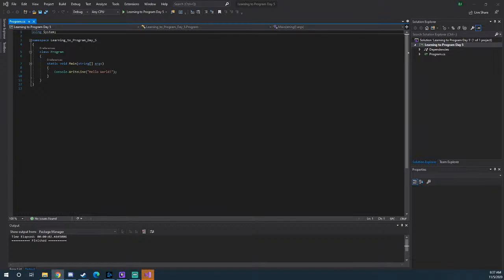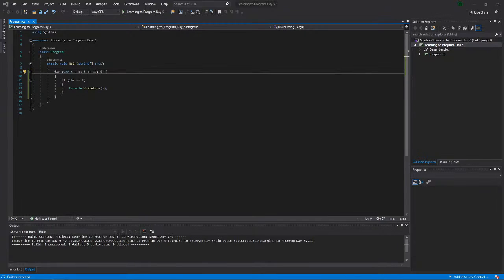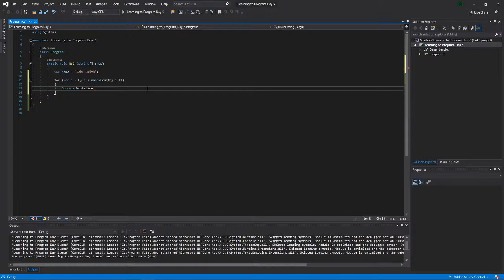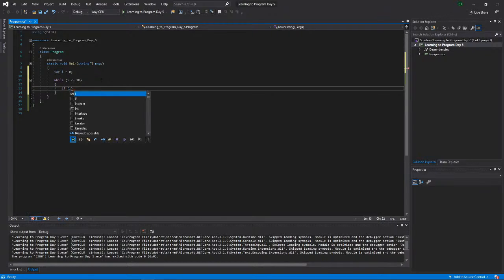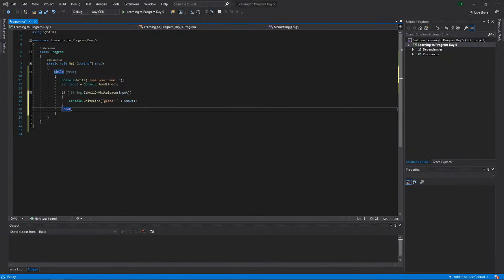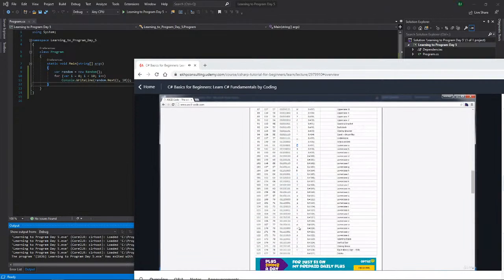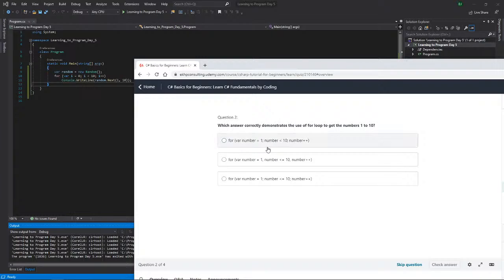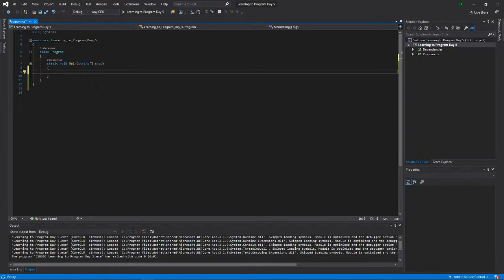Programming together Description- Part 5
Learning C# 100 hours of learning programming together. I will be going Live Every Tuesday and Thursday for 1 hour learning programming, first we are starting with C#.